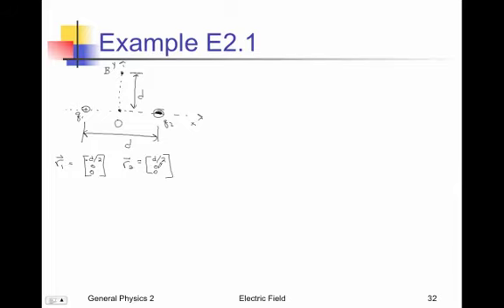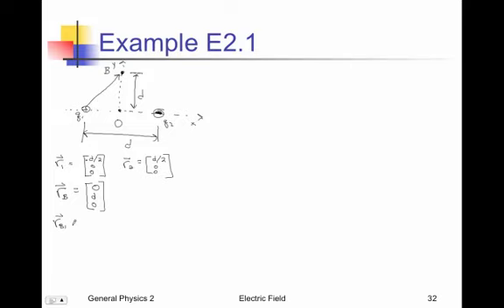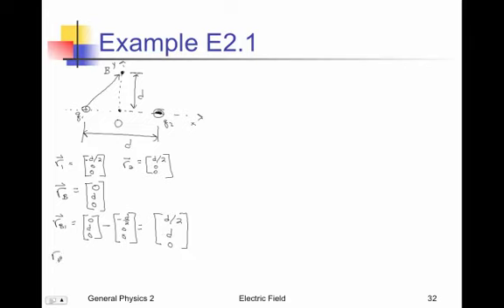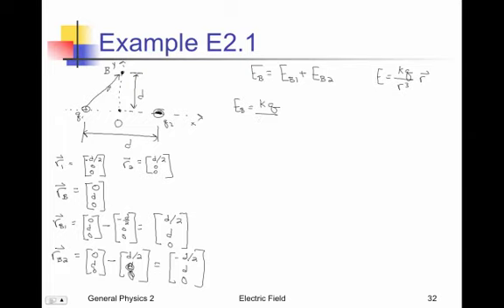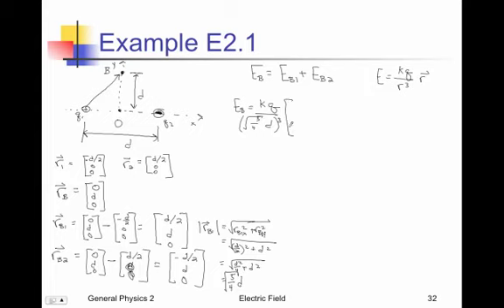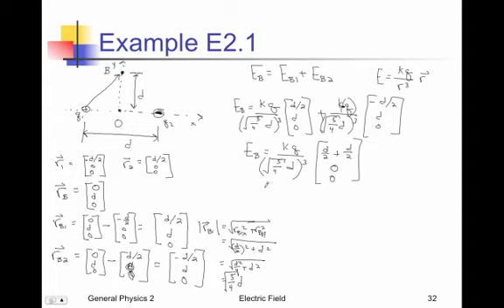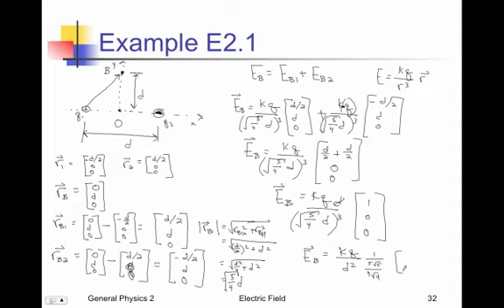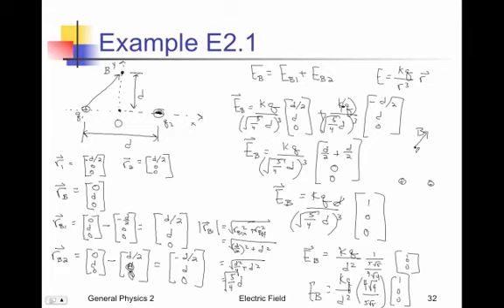E2.1 - field of 2 charges on axis-example-part 2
E2.1 - field of 2 charges on axis-example-part 1 - Six ideas